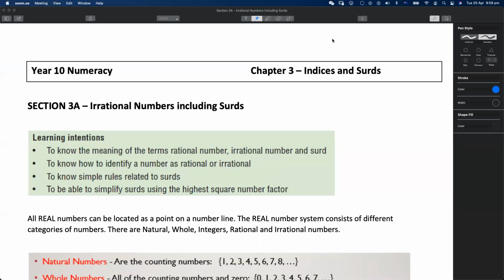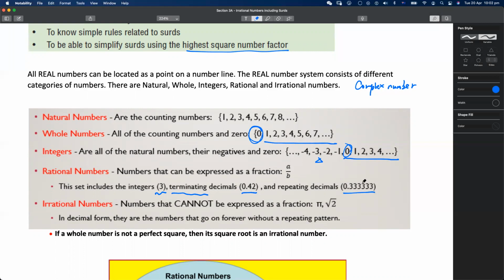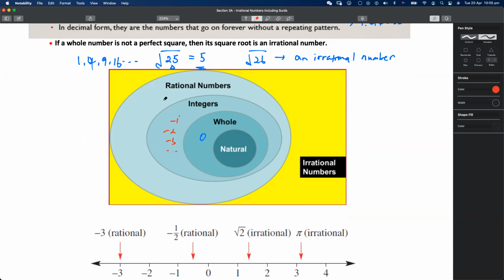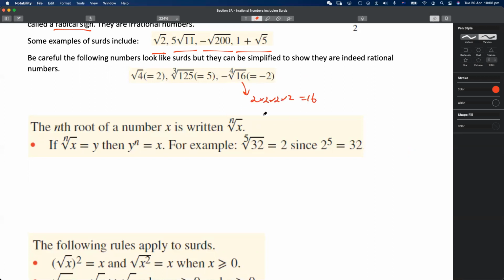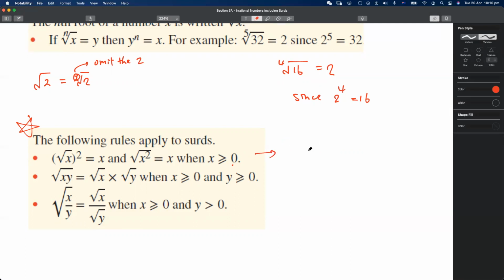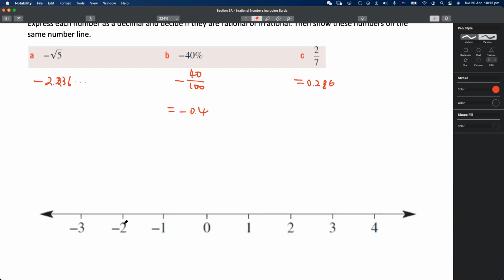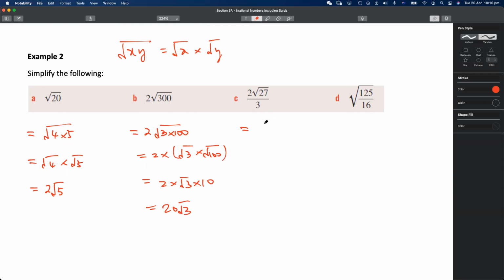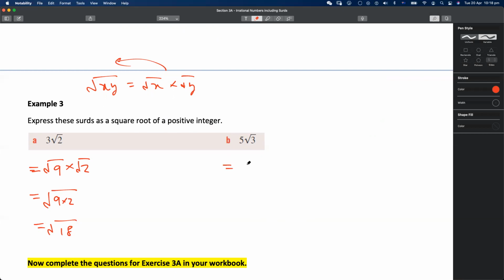Cambridge year 10 Section 3A-Irrational Numbers including surds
Victorian Curriculum